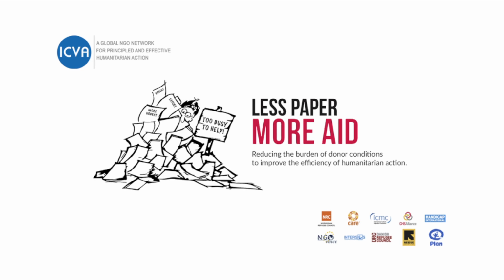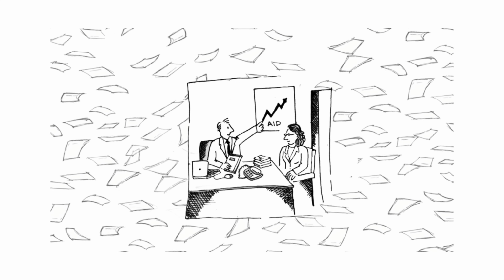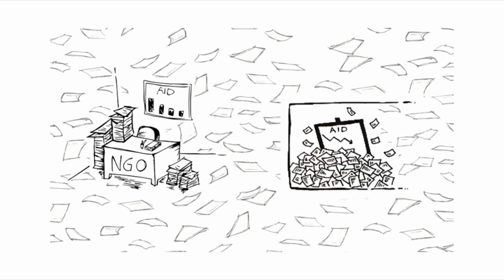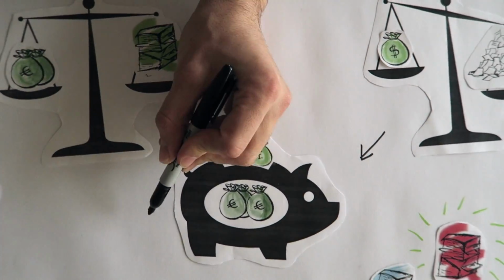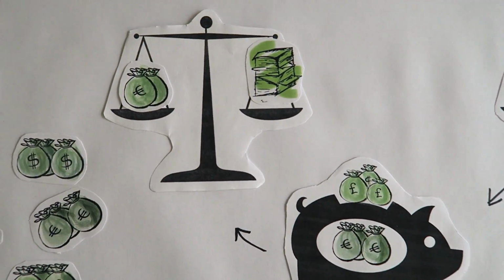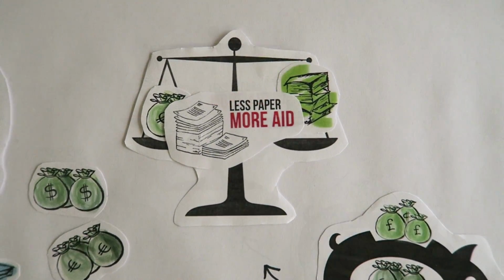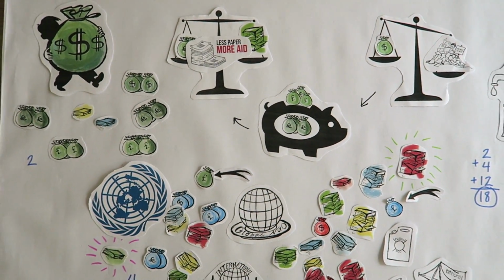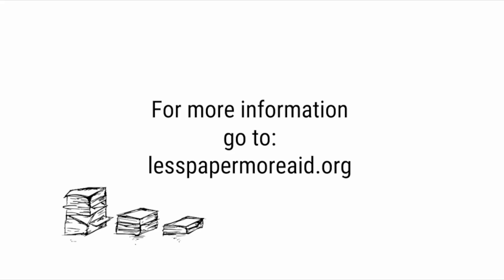Less Paper More Aid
In this video we will attempt to explain the Less Paper More Aid initiative which aims to reduce the burden of donor conditions to improve the efficiency of humanitarian action.